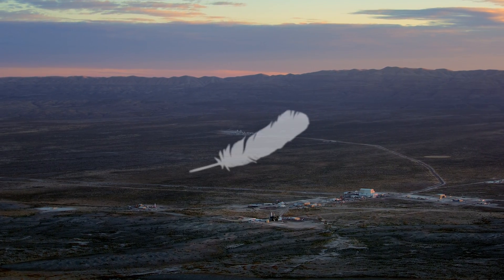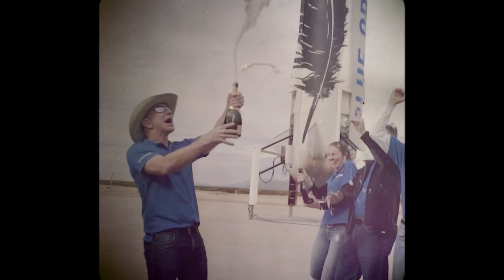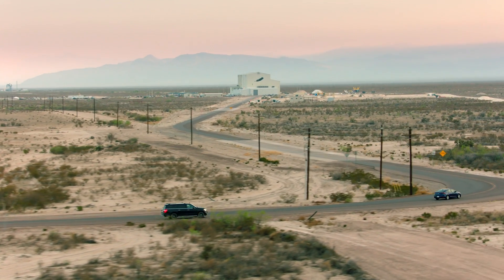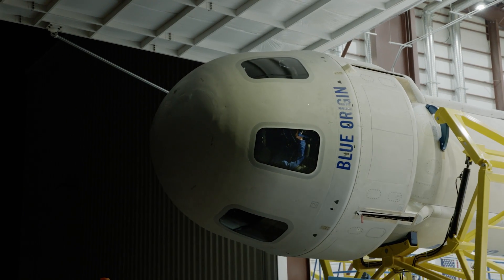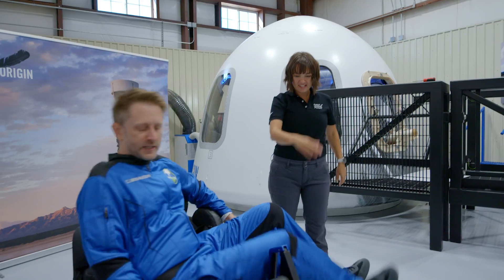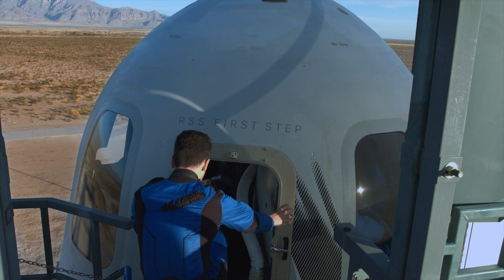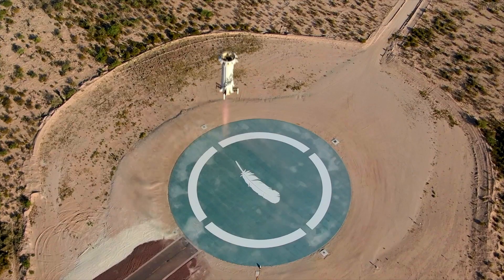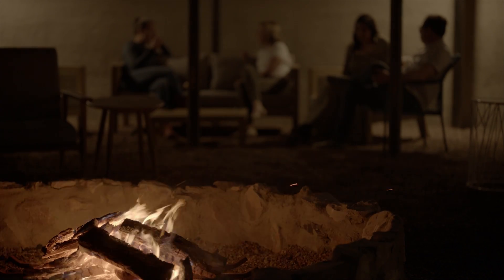Blue Origin’s Launch Site One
Take a tour of Launch Site One, nestled in the Guadalupe Mountains in West Texas, where astronauts fly to space and back onboard New Shepard.